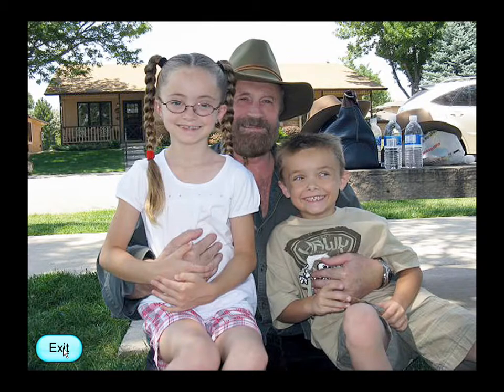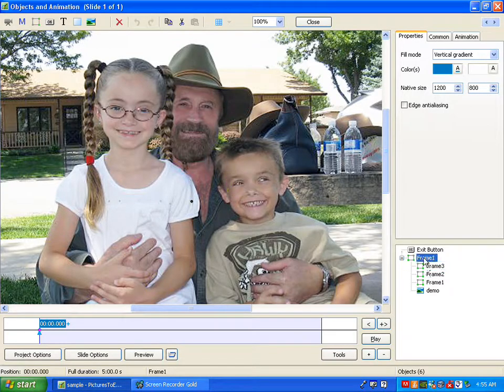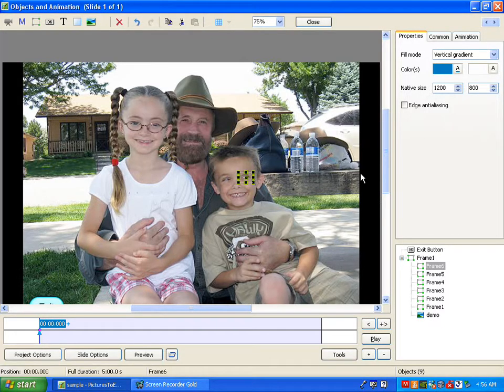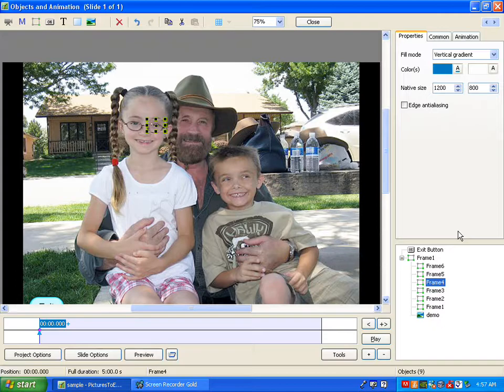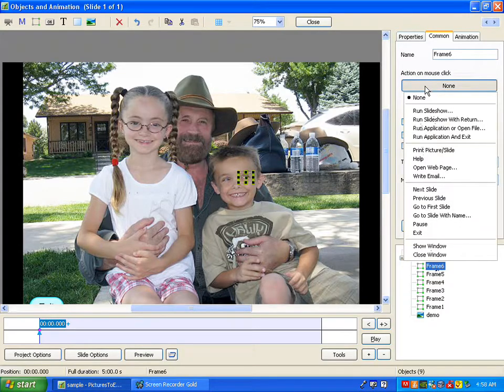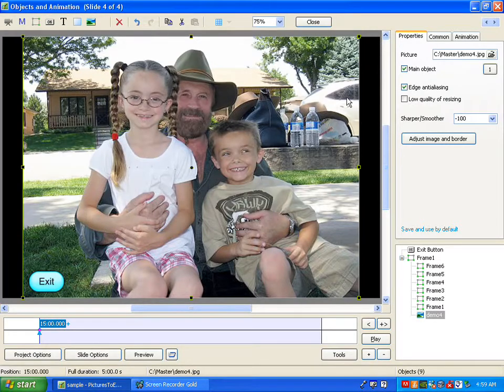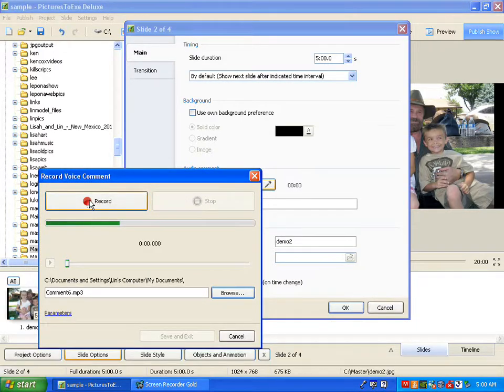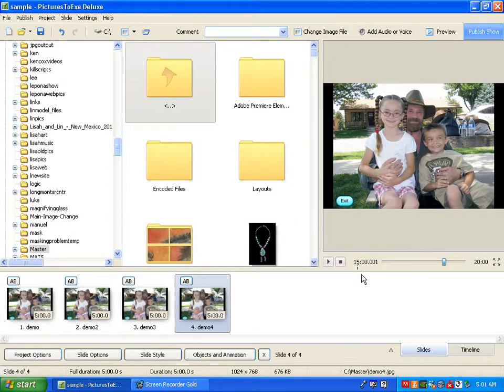Click Object or Position to Elicit Audio Clip With PicturesToExe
A tutorial on how to program PIcturesToExe to bring up an audio clip when the user  click on an object or "hot spot." This feature can be used in teaching or to verbally identify objects or people in a photograph.